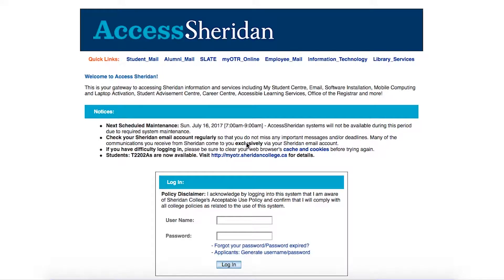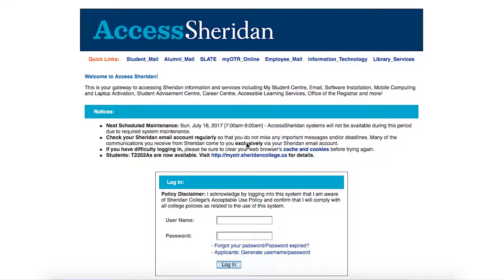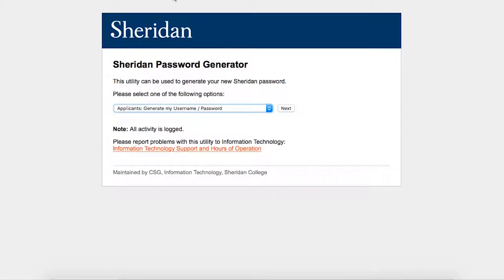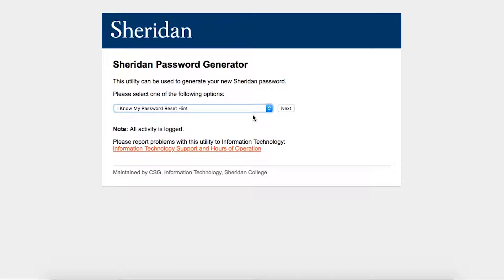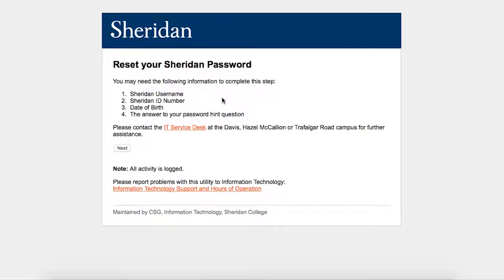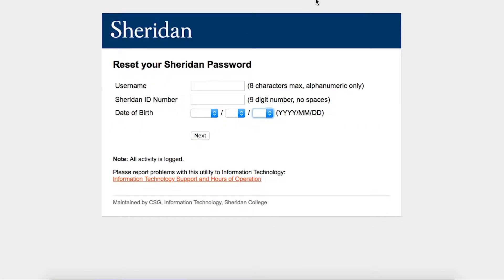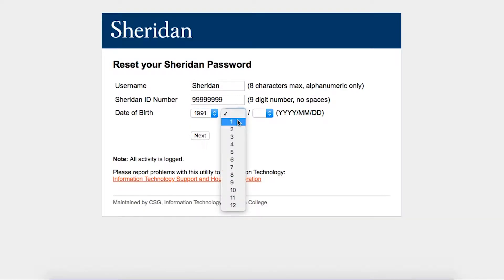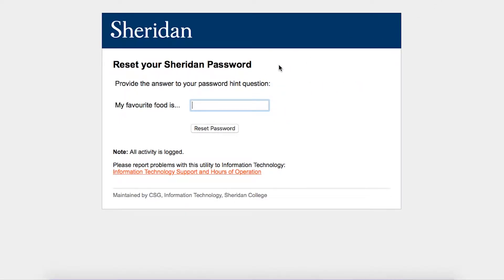Password Reset with Hint